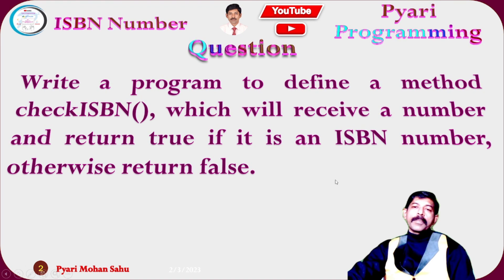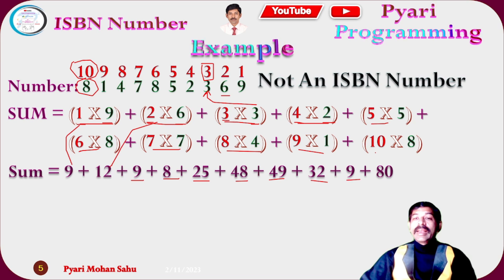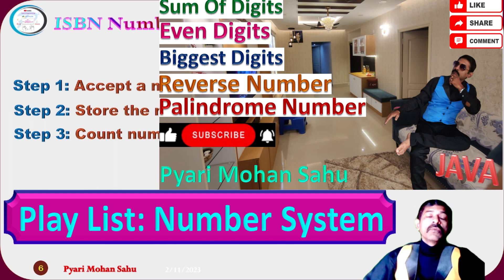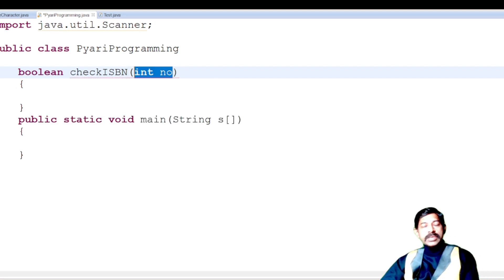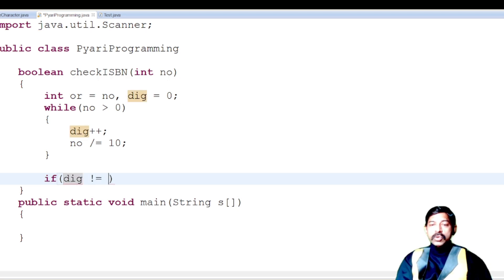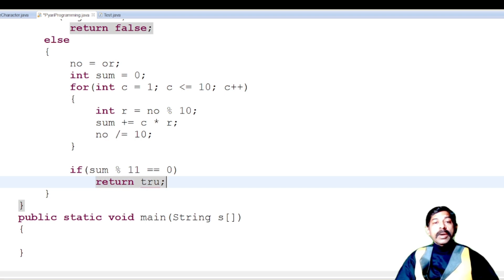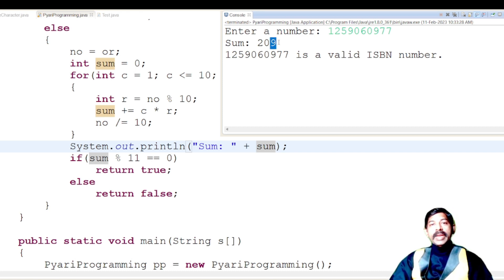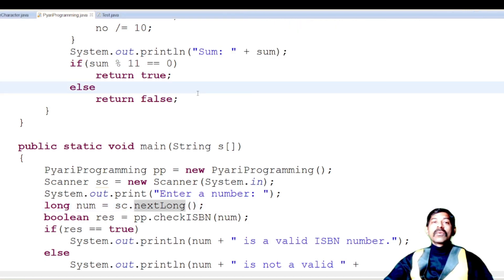Java ISBN Number | Write a program to check whether a given number is ISBN number or not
This video will help the students to learn:
    1) What is ISBN number?
    2) What are the rules to check valid ISBN number?
    3) Types of ISBN number.
    4) How to check 10 digit valid ISBN number?
    5) ISBN number with method.
    6) Example of valid ISBN number.
    7) Example of invalid ISBN number.
    8) Steps required for ISBN number.
    9) Write a program using method to check whether a given number is ISBN
         number or not?